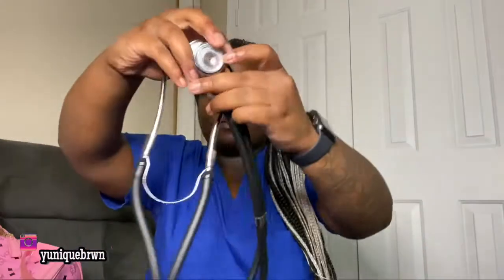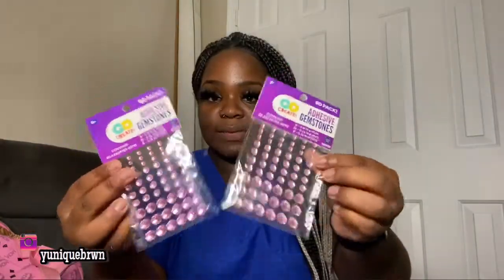Decorating My Stethoscope!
I will be posting at least once a week if not more than once a week!
If you have any suggestions on what type of videos you would like to see please leave them down below in the comment section :)!